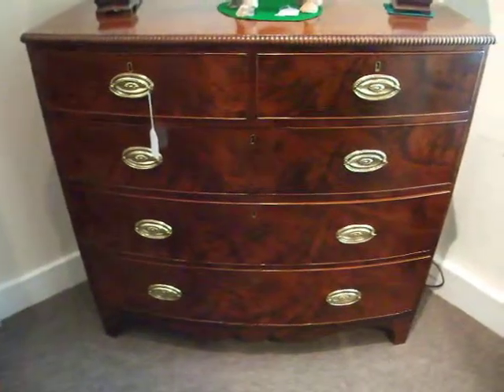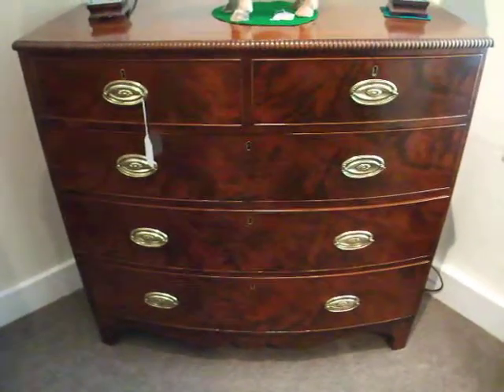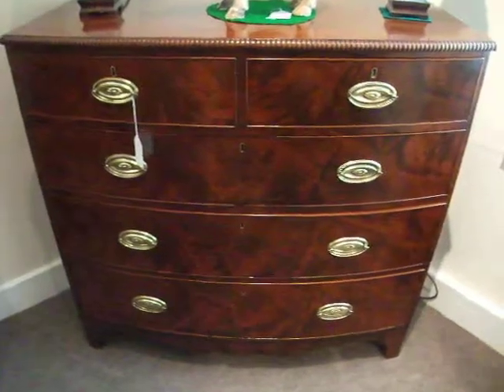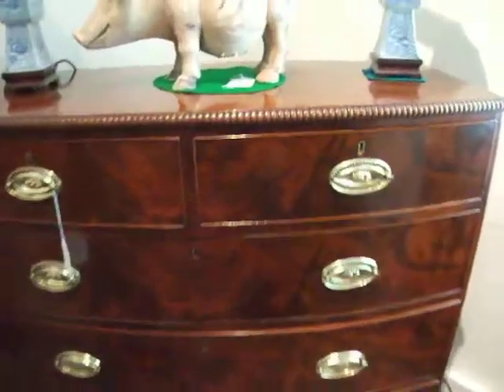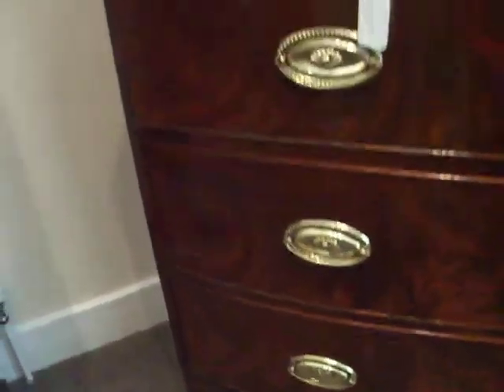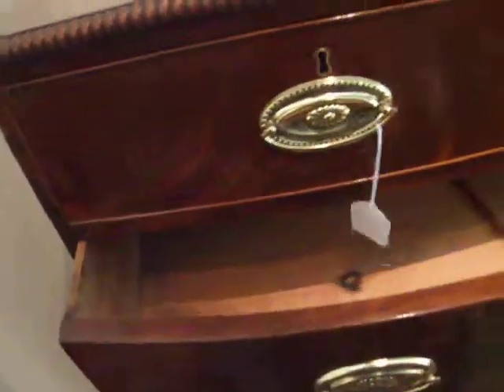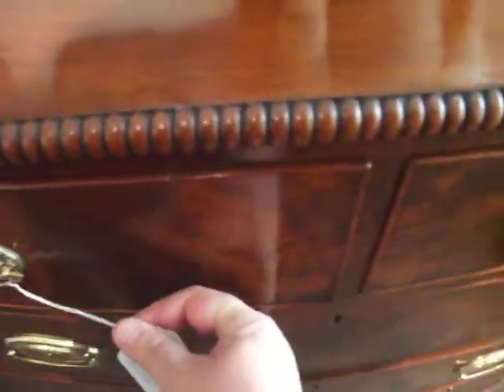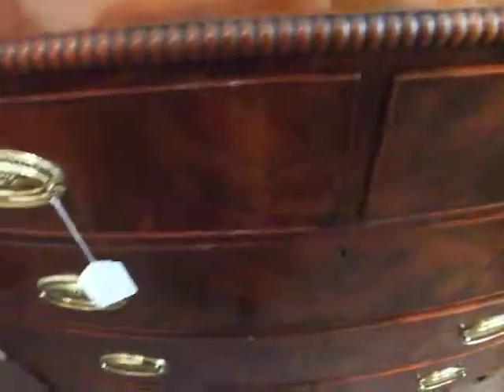Antique mahogany bow fronted chest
Antique mahogany bow fronted chest at Hingstons of Wilton antiques